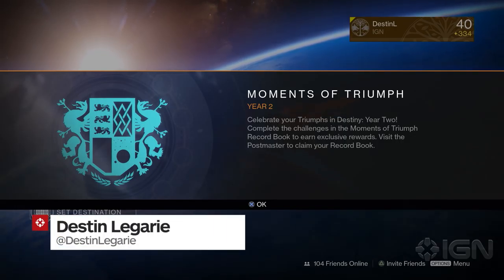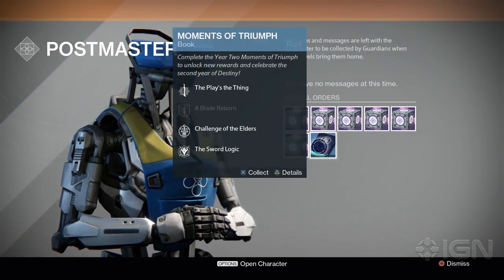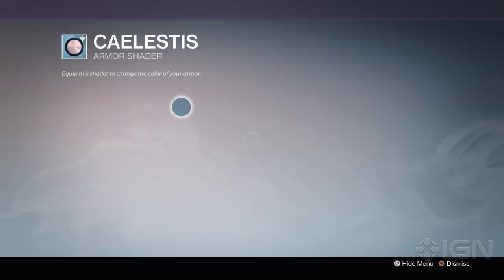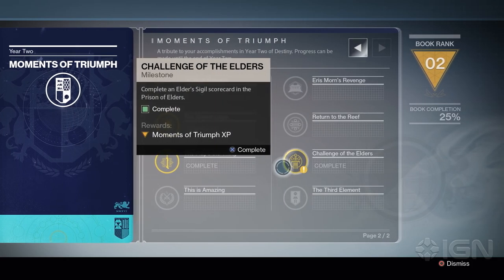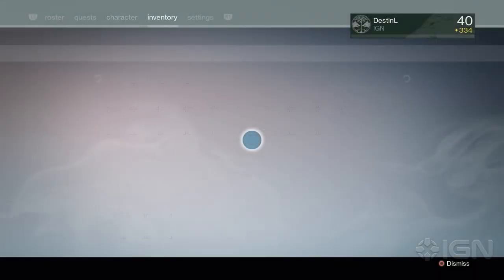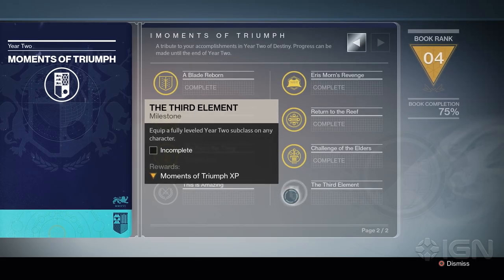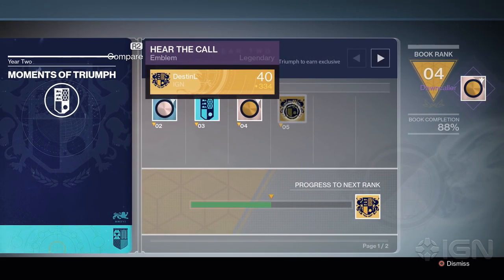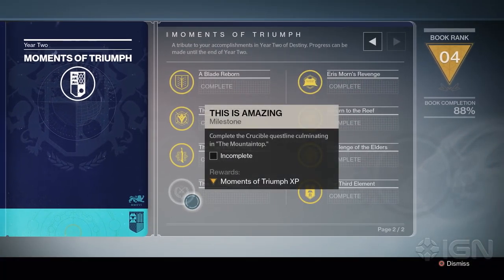Destiny: Moments of Triumph Year 2 And How to Get The Rewards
This is how you can get the Moment's of Triumph rewards for Year 2 of Destiny.

Follow IGN for more!